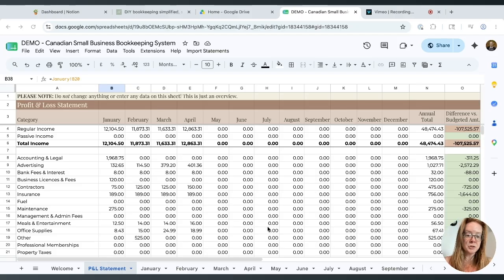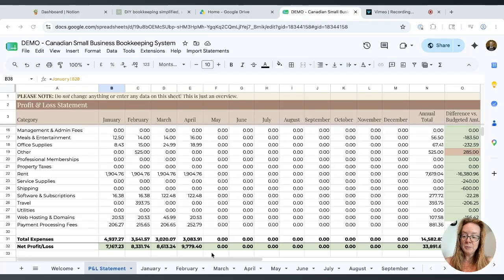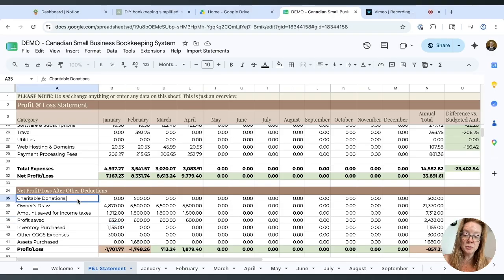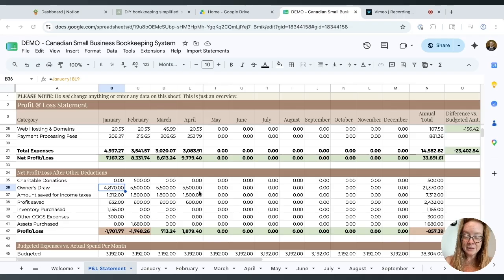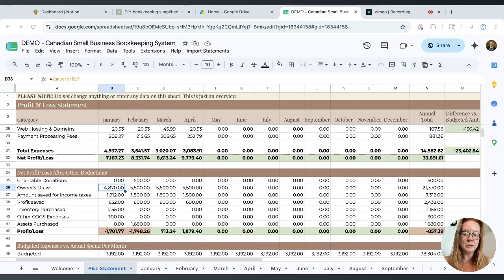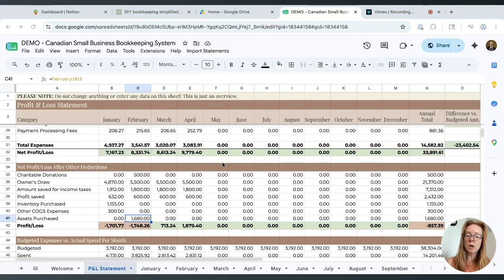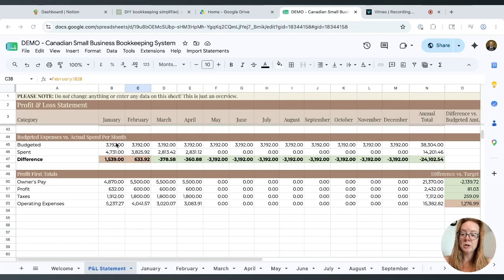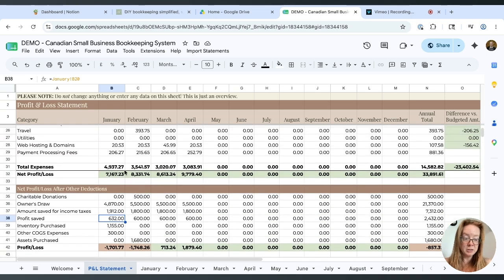How to read the Profit & Loss Statement in ChicBooks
To see a demo version, find out more, and get your own copy see the

The bookkeeping system that was specifically developed for Canadian small business owners!

If you've ever used a bookkeeping system before you've probably seen a Profit & Loss statement. However, most P&L sheets don't really give you the full picture as a small business owner. Luckily the P&L that comes with ChicBooks (formerly the Canadian Small Biz Bookkeeping System) has several features that are really helpful, and I'll go over what they are and how they can help you make decisions about your business' finances.